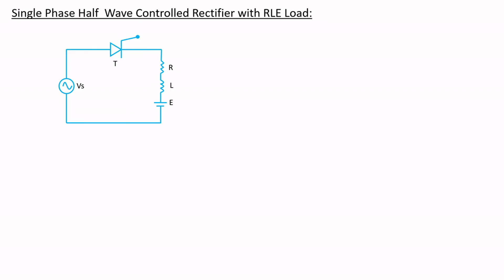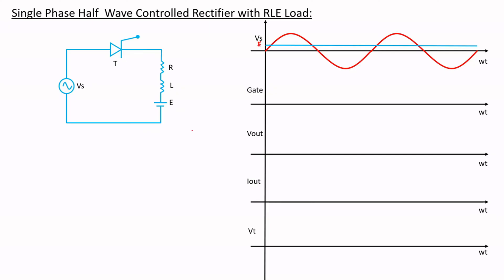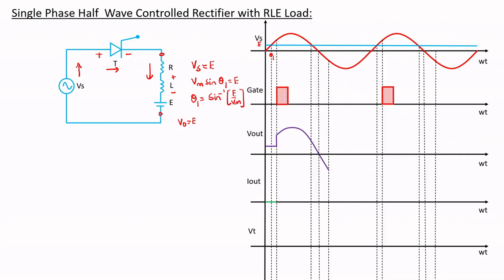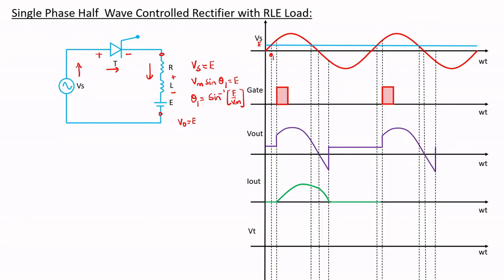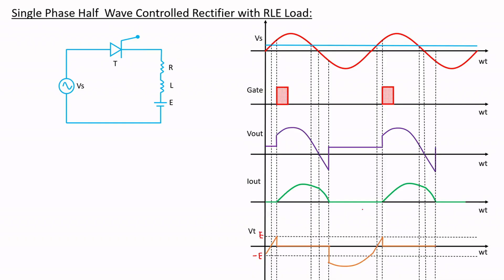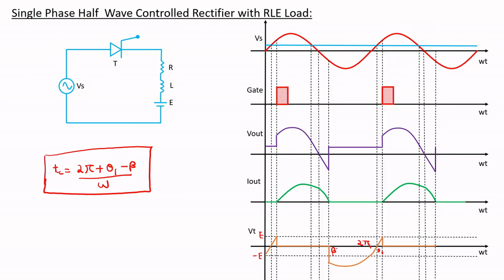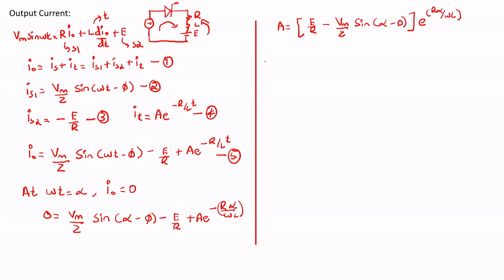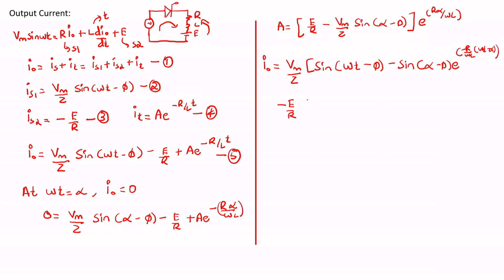Single Phase Half Wave Controlled Rectifier with RLE Load | Power Electronics | Lecture 41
This video provides a detailed explanation on Single Phase Half Wave Controlled Rectifier with RLE Load.